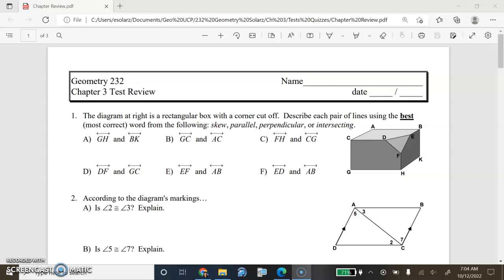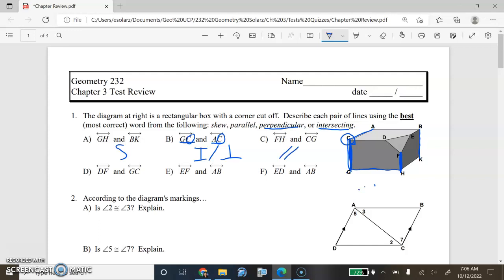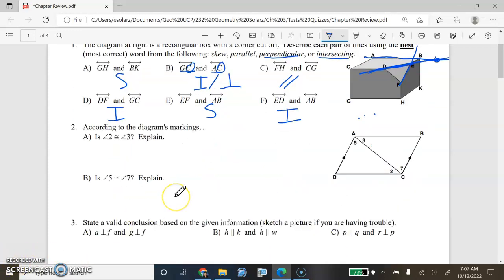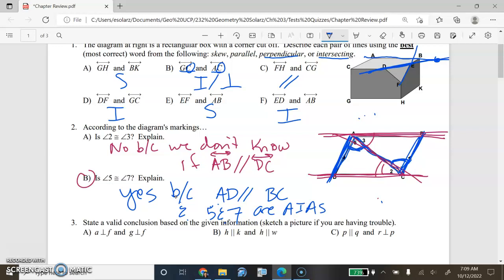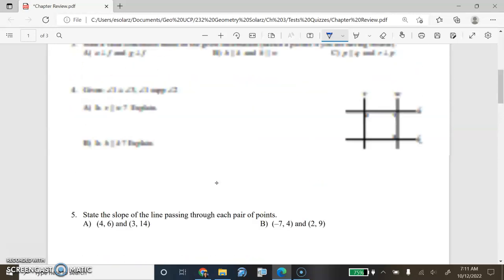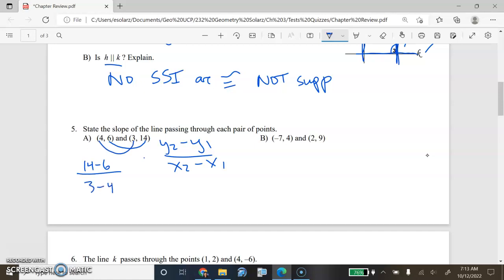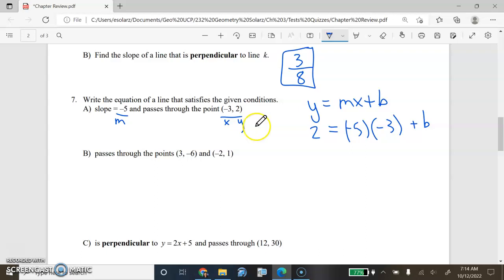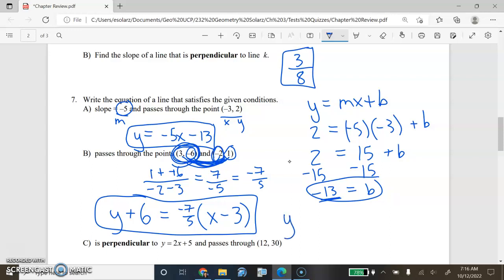Geo UCP Ch 3 Review Part 1